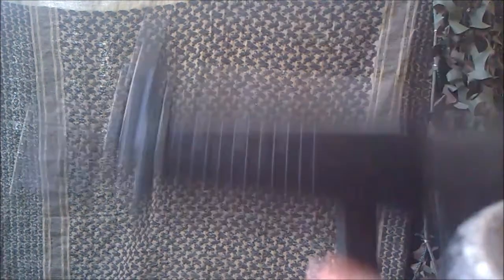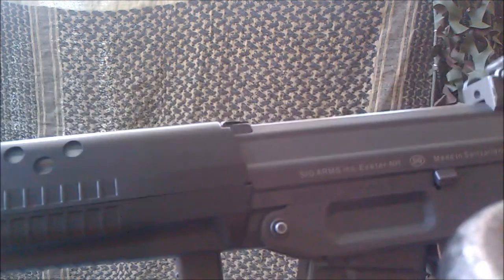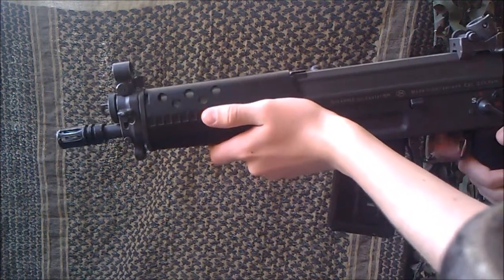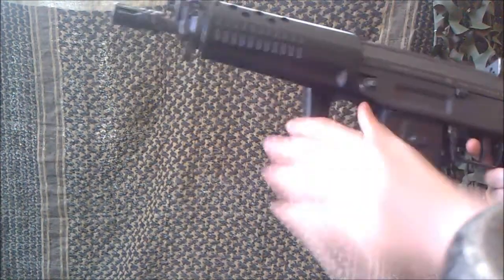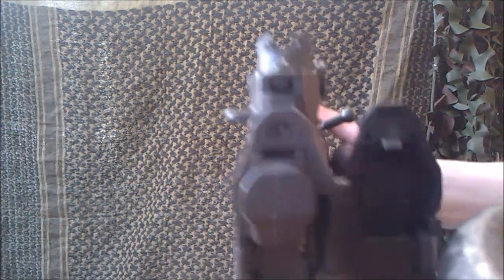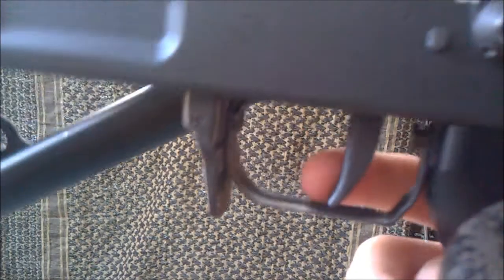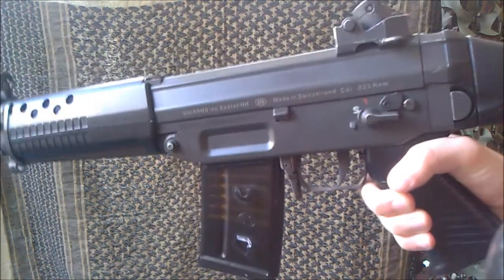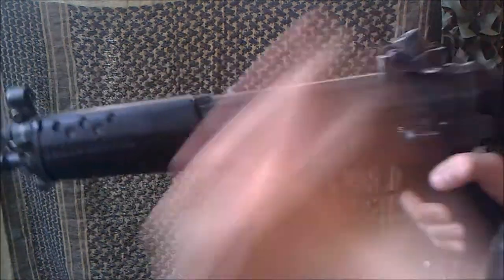Tokyo Marui SIG 552 Shooting [Airsoft]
A few shots with a the TM SIG 552 carbine. A great all rounder for the price, this is still going strong after a long time of use.